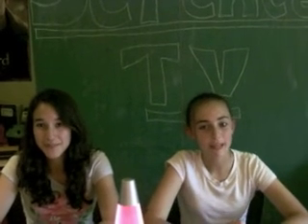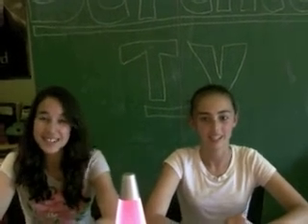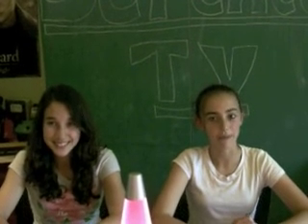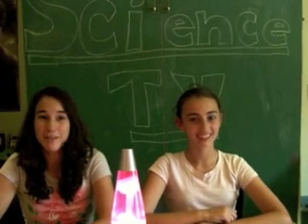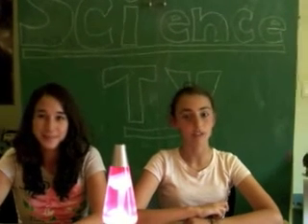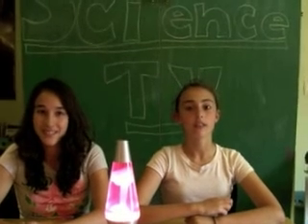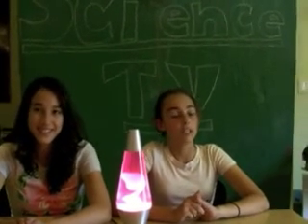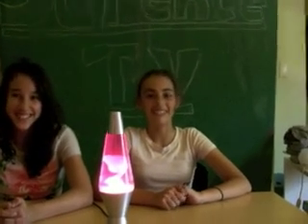Kinetic and Potential Energy Movie for Science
A movie I made for my science class about Kinetic and Potential Energy.